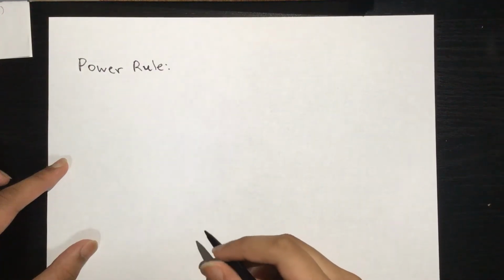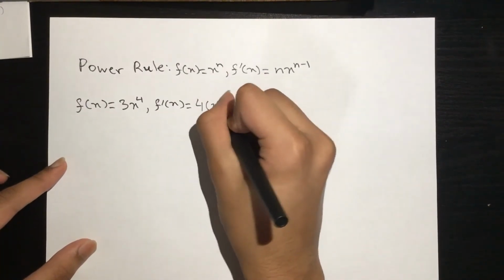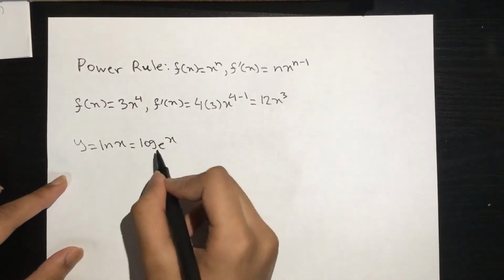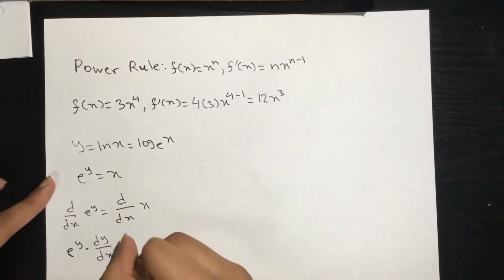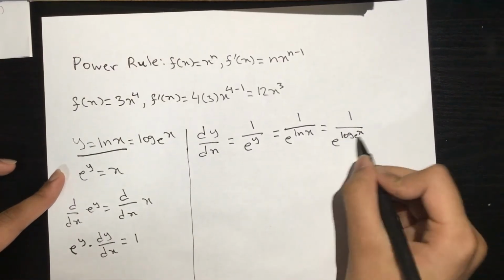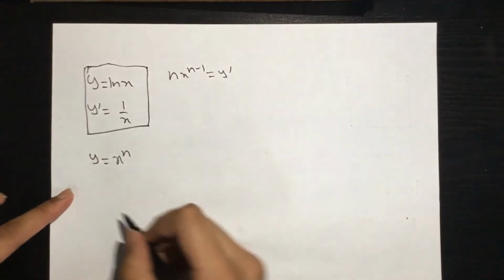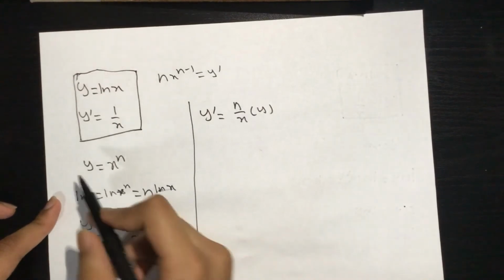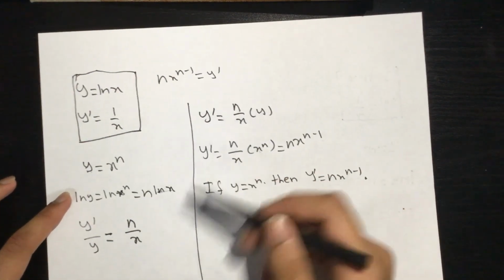Proving The Power Rule And Explaining How To Use It